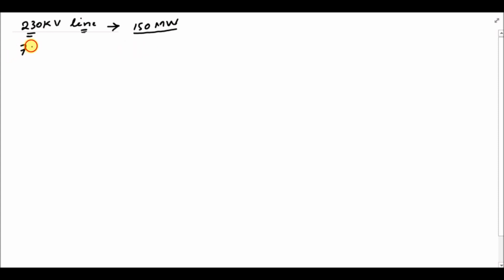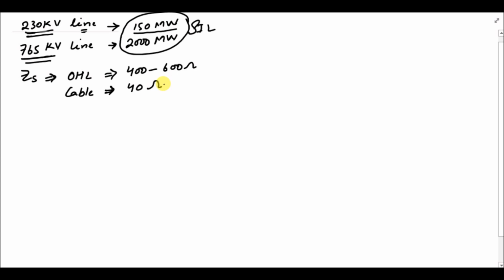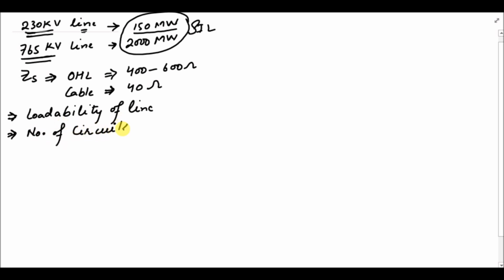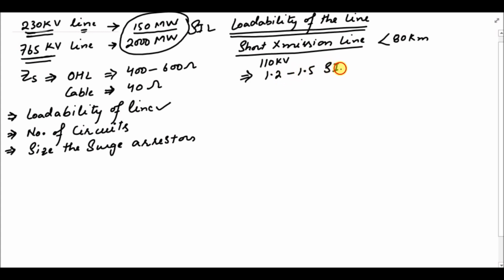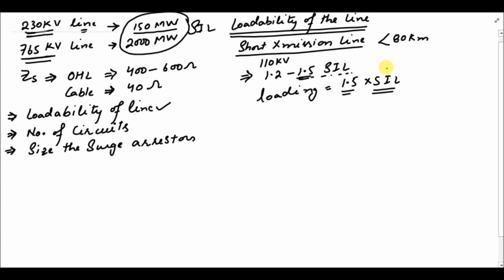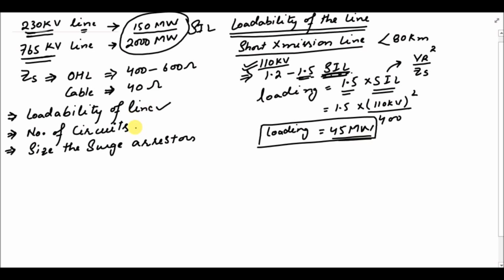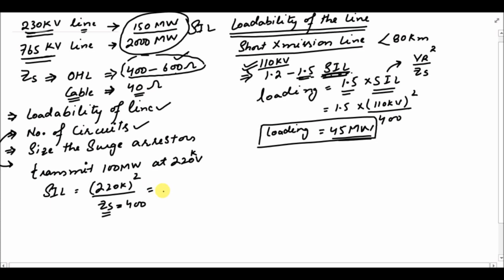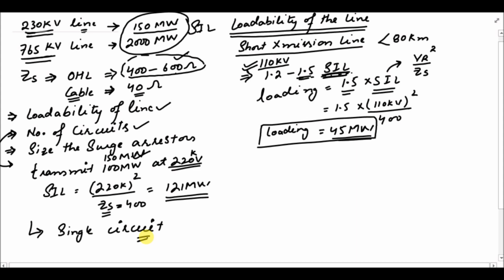Power Transmission|| 34 || Usage of SIL in Transmission line Design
In this lecture, the usage of SIL in Transmission line design is discussed with the help of examples. The SIL calculations are utilized to calculate the line loadability and number of circuits required for a certain Transmission line.